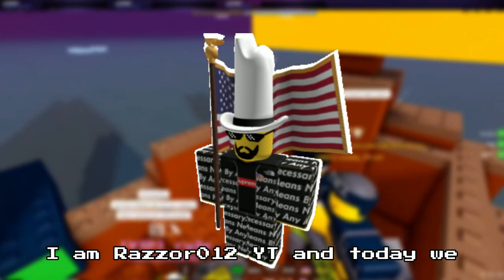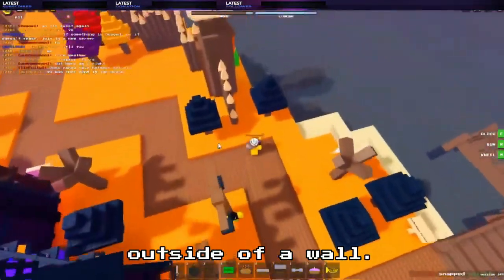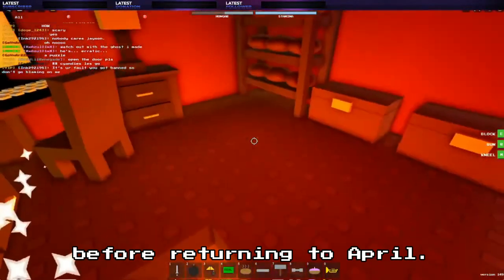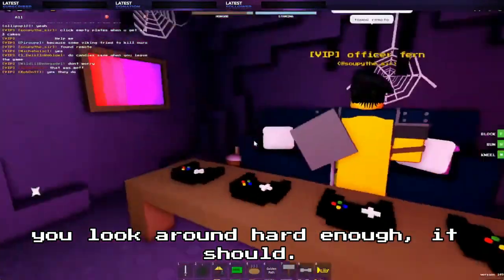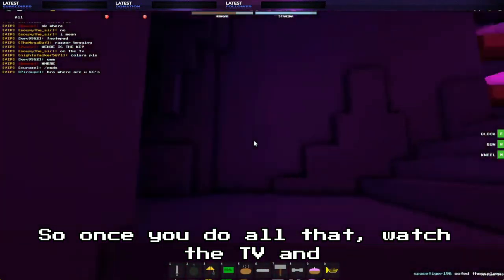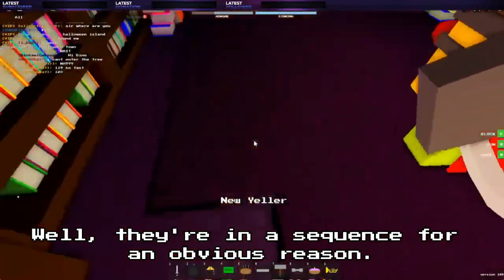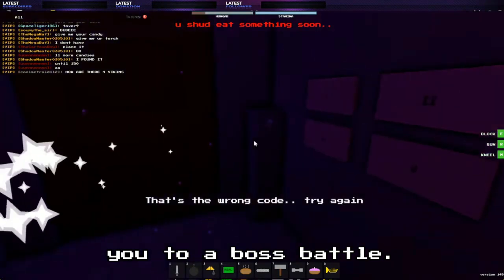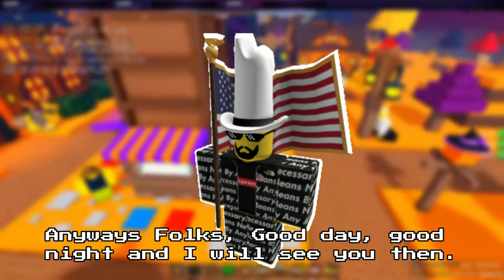PMEBGE Halloween Event | 1st Horcrux Guide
were gonna be off-brand harry potter today in this guide, we will be looking for the 1st Horcrux in this guide.
Play the Game Here!